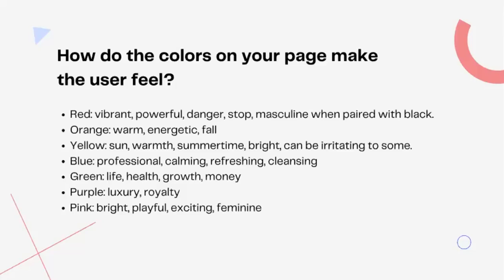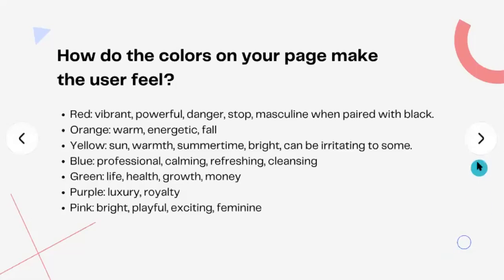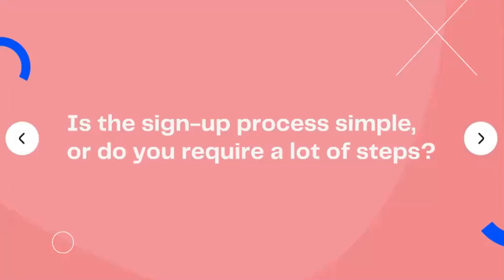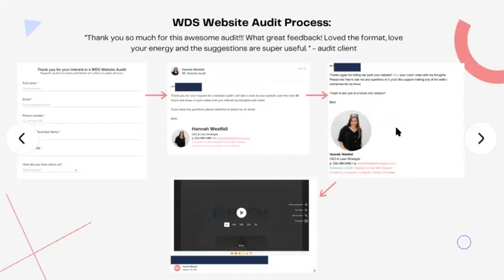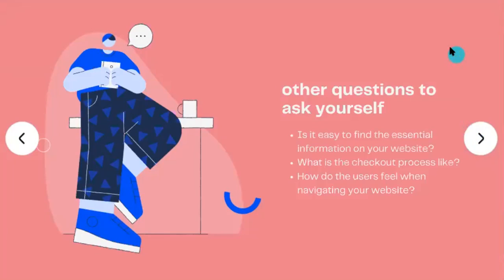User Experience and Web Design